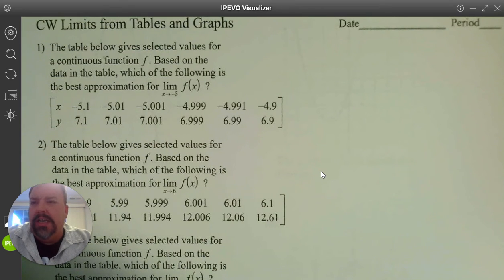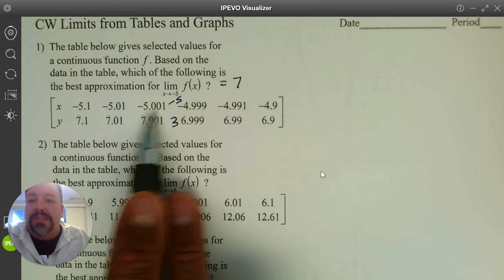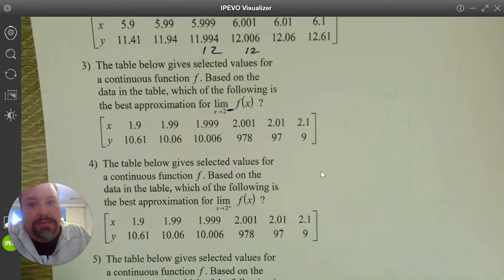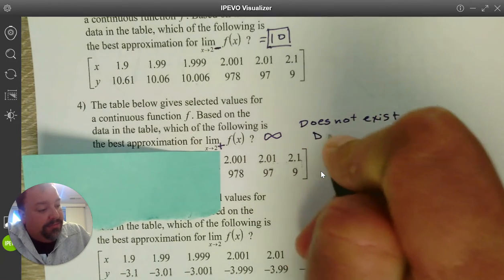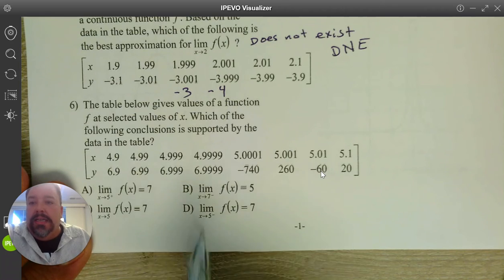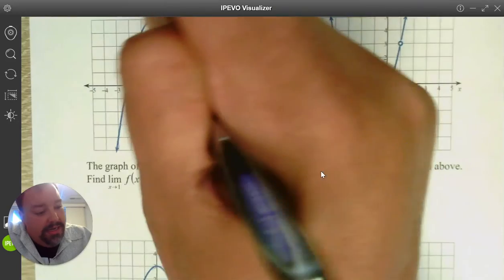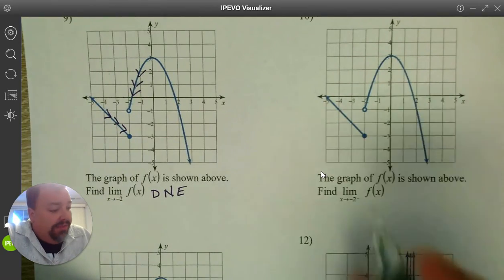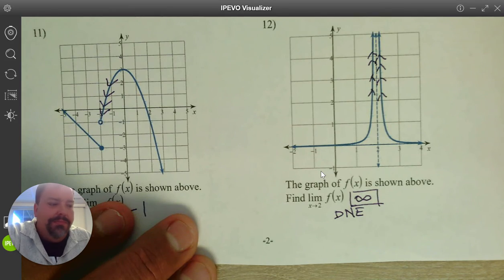CW Limits from Tables and Graphs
This video for AP Calculus goes over finding limits from tables and graphs.  We also discuss one sided limits.